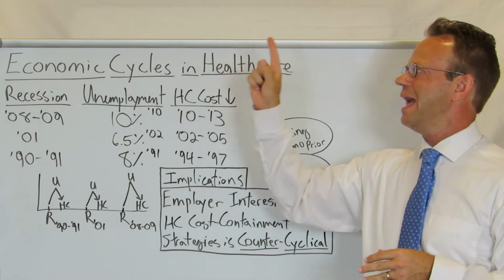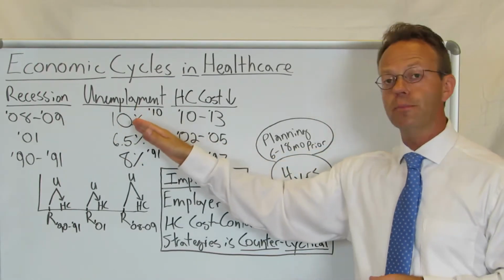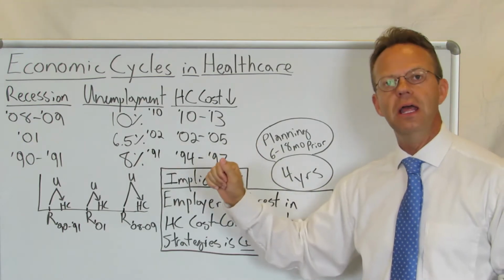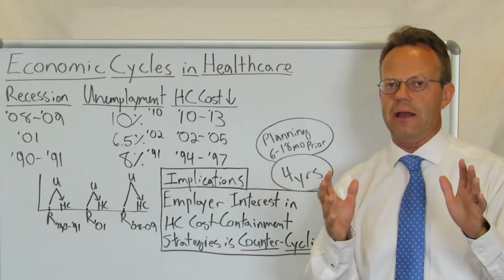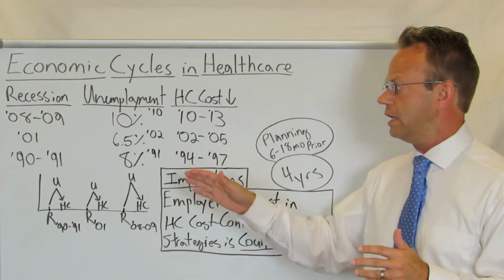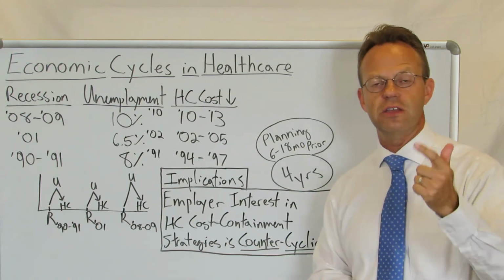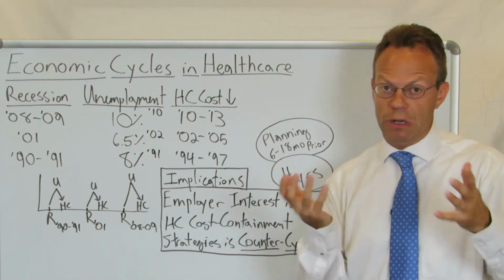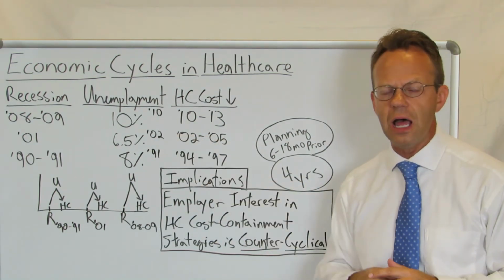Economic Cycles in Healthcare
Healthcare Cost Inflation Has Decreased After Each of the Last 3 Recessions.

After the 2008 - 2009 Recession, Healthcare Cost Inflation Fell from 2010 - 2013.

After the 2001 Recession, Healthcare Cost Inflation Fell from 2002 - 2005.

After the 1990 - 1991 Recession, Healthcare Cost Inflation Fell from 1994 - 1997.

The Decrease in Inflation Has Lasted 4 Years Each Time.

Implications:
1)  Employer Interest in Cost-Containment Strategies is Counter-Cyclical.
2) The Window for Employer Action After a Recession is Approximately 4 Years.
3) Having an Effective Healthcare Cost-Containment Solution for Employers is NOT Enough.  It Must Be Proposed at the RIGHT TIME.

90,000+ Views Per Month Across All Platforms.